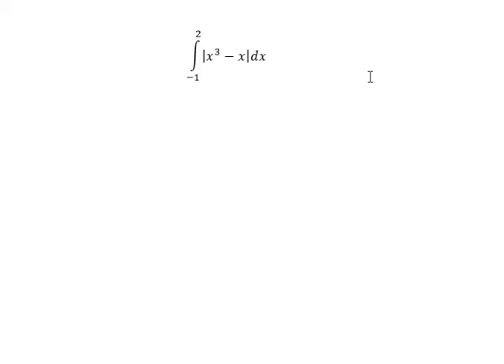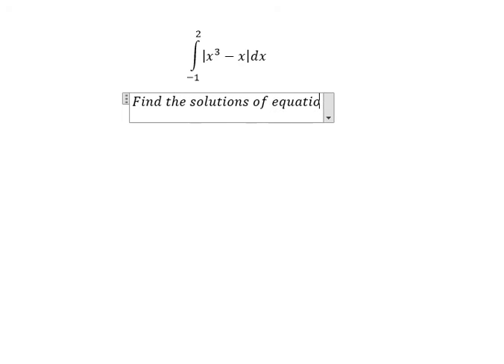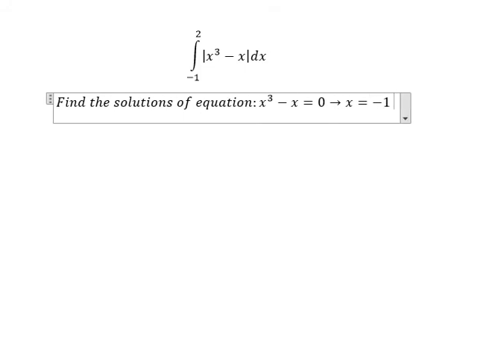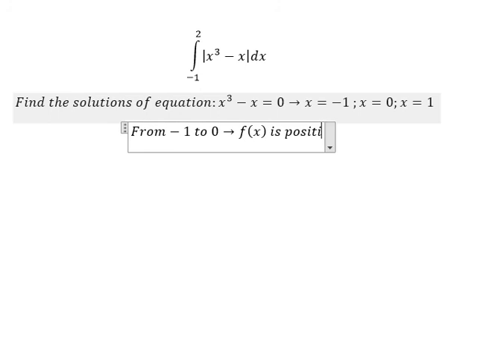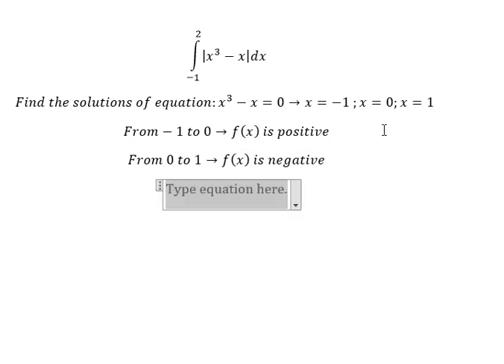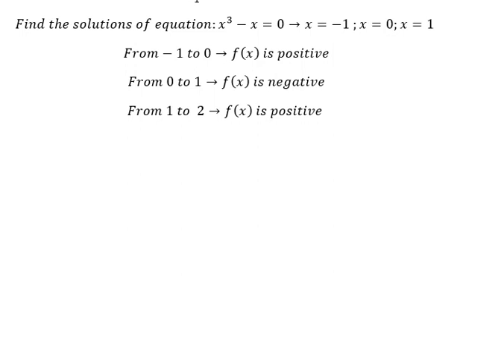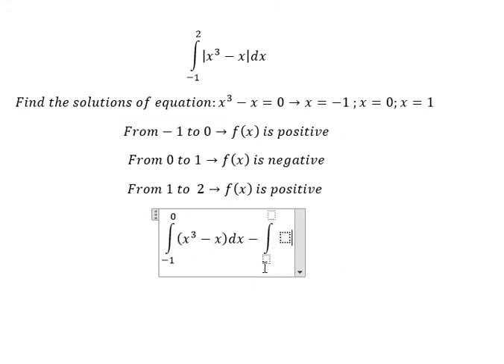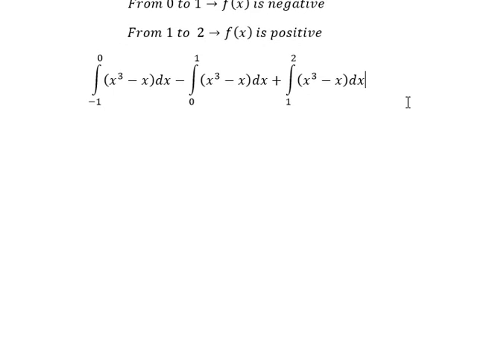All India 2011C CBSE Examination: Integral of |x^3-x|dx - Integration with Absolute Number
Here is the technique to find the value of a function with the absolute value